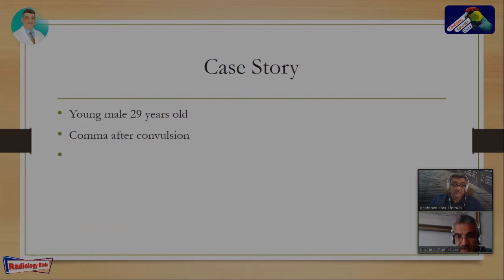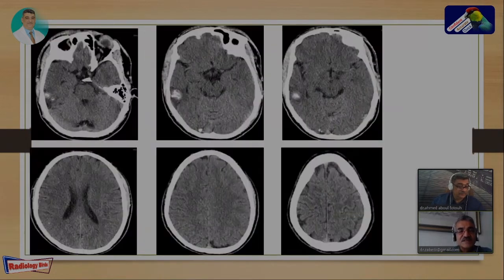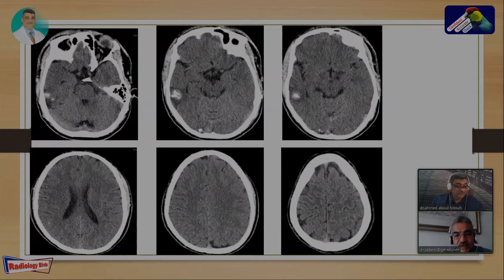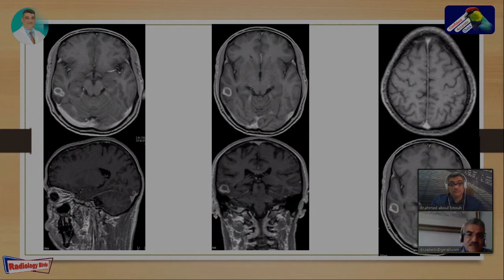case story Radiology Birds 3 طيور الاشعة 3 قصة حالة مع اد عبد الكريم الزبيدي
Be 3 ,
Confident - Accurate - Quick